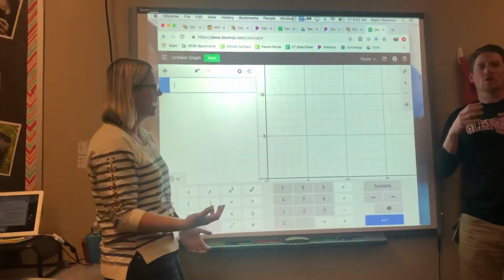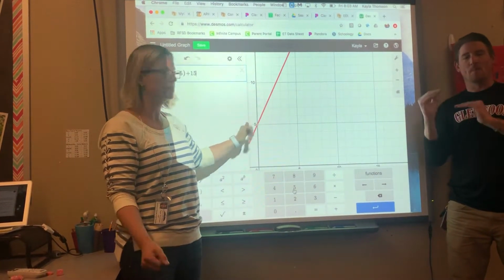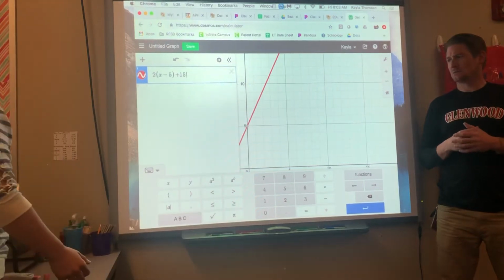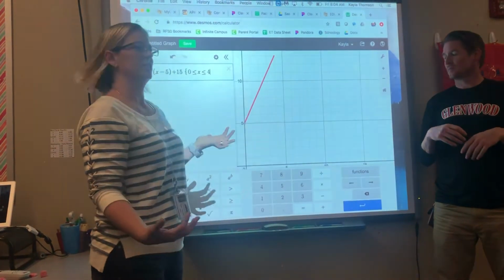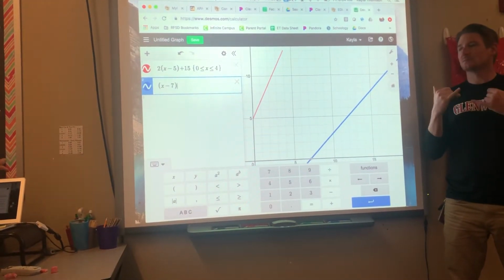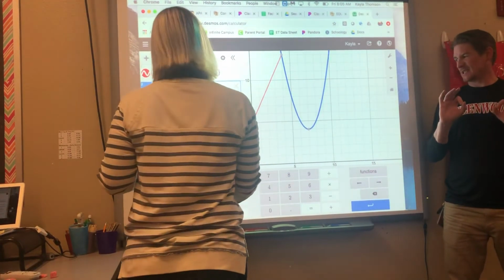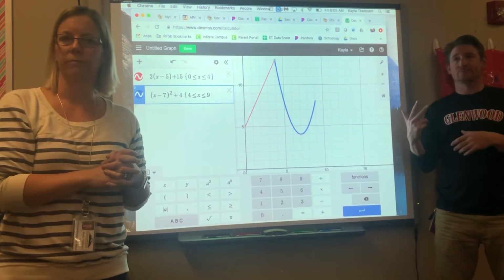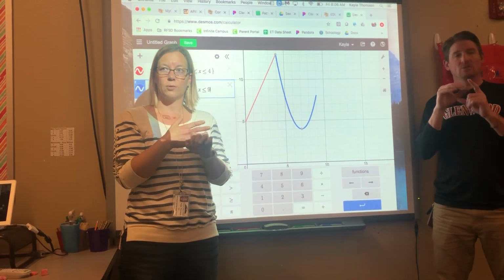May 10, 2019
Piecewise Graphing Desmos - Rollercoaster Project